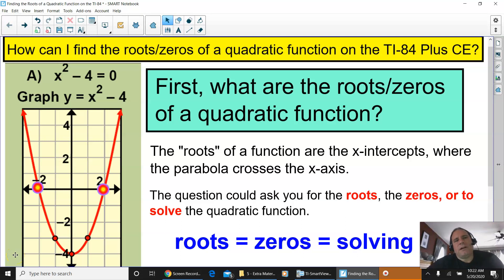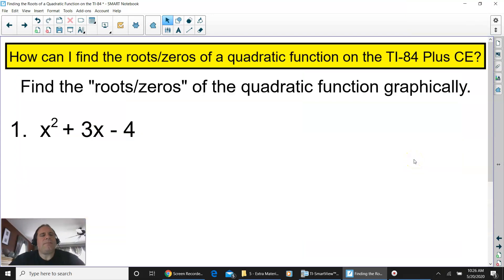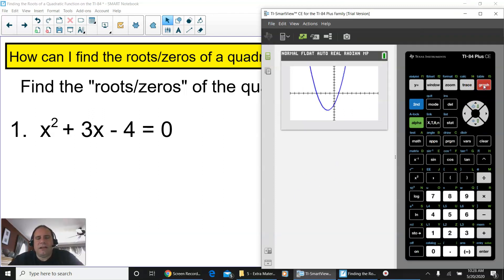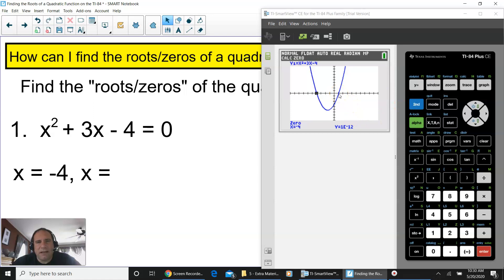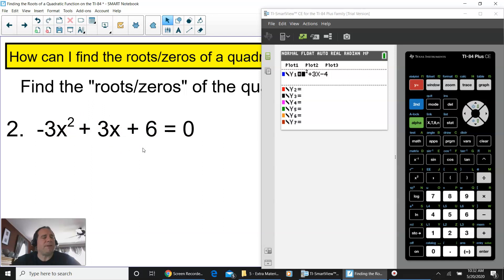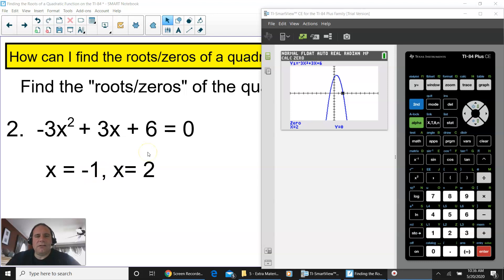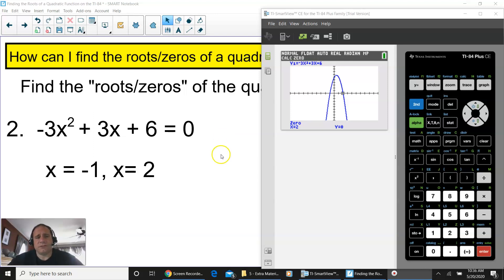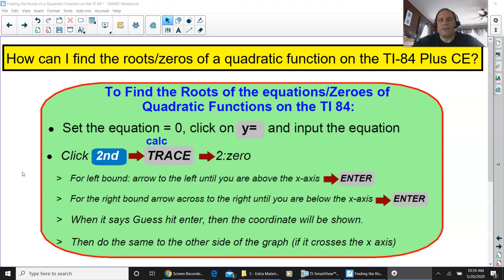TI-84 Help: Finding the Roots/Zeros of a Quadratic Function on the TI 84 Graphing Calculator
This is a short video demonstrating how to find the roots/zeros of a quadratic function, using the TI-84 Plus CE. The roots of a parabola are also known as the x-intercepts.